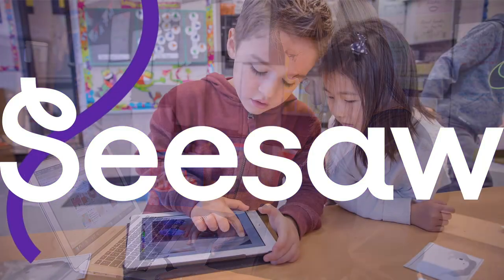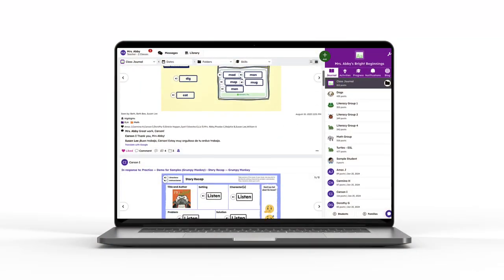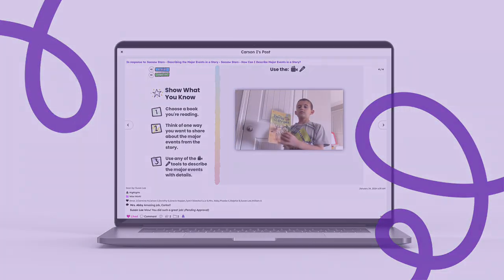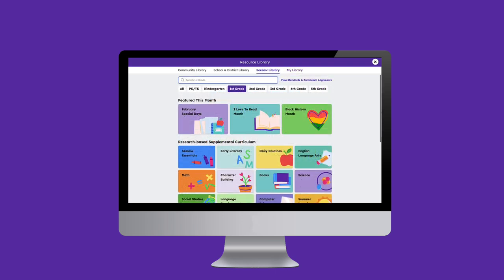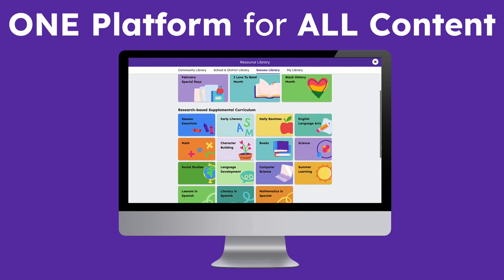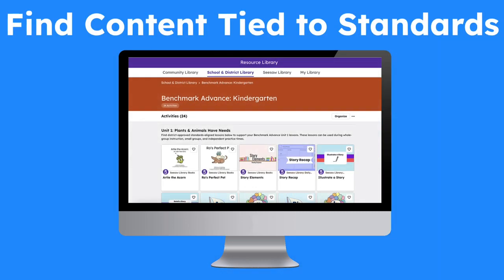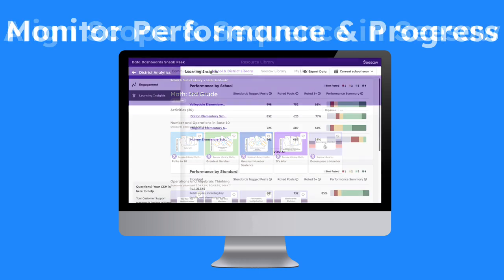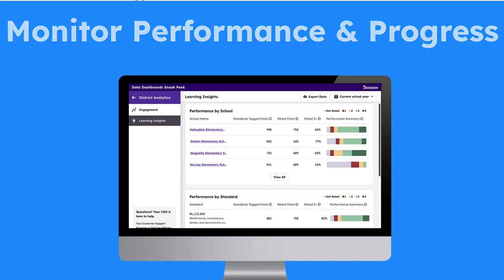Seesaw Instruction and Insights: Introduction & Overview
Learn about Seesaw's premium tier of services that will set the stage for district-wide implementation, deeper insights for administrators, and new tools for teachers to take learning to new heights!